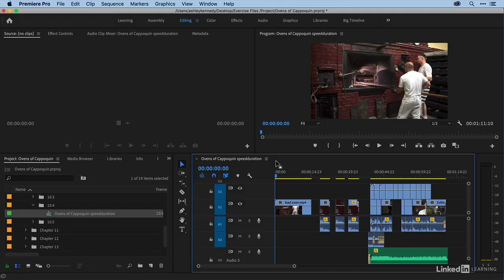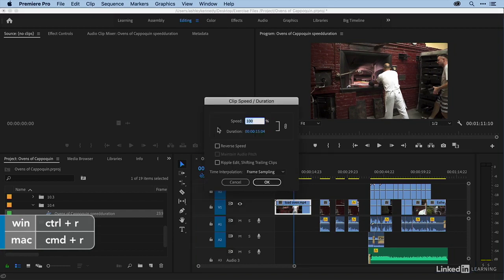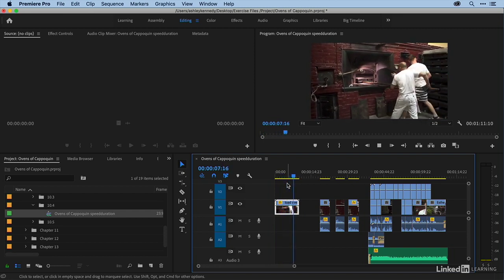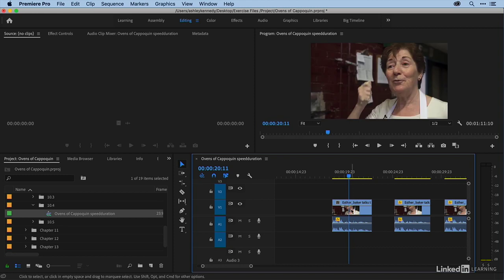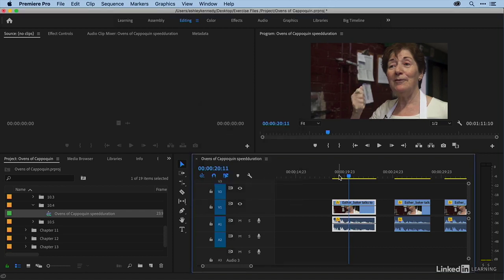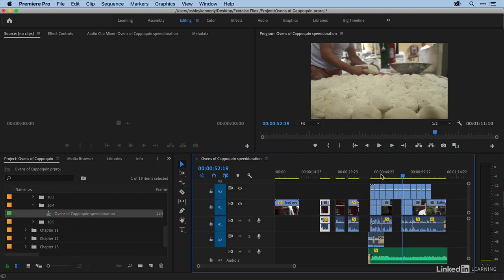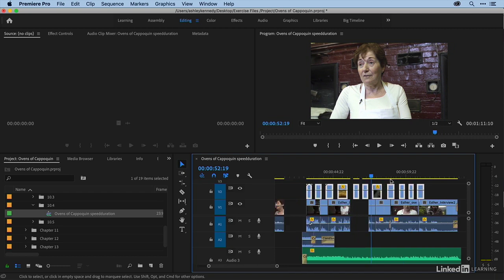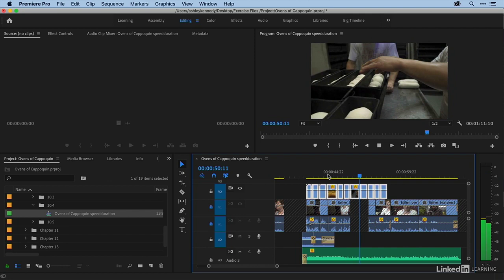50 Master Speed & Reverse Motion in Adobe Premiere Pro 2026 | Speed/Duration Tool Explained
Learn how to fully control clip speed in Adobe Premiere Pro using the powerful Speed/Duration tool. In this beginner-friendly tutorial, you’ll discover how to create reverse motion effects, adjust playback speed, maintain natural audio pitch, and speed up multiple clips at once without leaving gaps in your timeline.

This lesson covers:
* How to open the Speed/Duration window
* Creating reverse motion effects
* Adjusting clip speed and duration
* Using Maintain Audio Pitch properly
* Speeding up interview clips naturally
* Editing multiple clips simultaneously
* Using Ripple Edit to remove timeline gaps
* Locking tracks before ripple edits
* Improving slow-motion and real-time playback workflows

Whether you're editing cinematic b-roll, interviews, or creative reverse-motion effects, this tutorial will help you master speed controls inside Premiere Pro 2026.

:).  Conclusion
The Speed/Duration tool in Premiere Pro 2026 gives editors precise control over timing, motion, and audio. From reverse playback effects to maintaining natural voice pitch and batch speed adjustments, this feature is essential for efficient video editing workflows. Mastering these tools will help you create smoother edits, faster timelines, and more professional-looking videos.